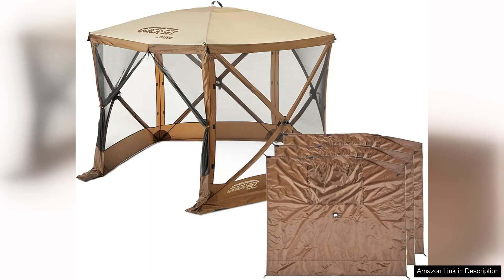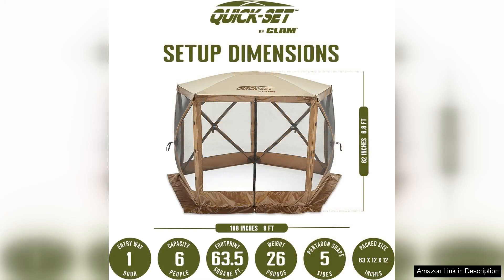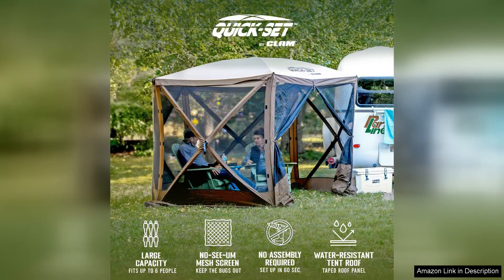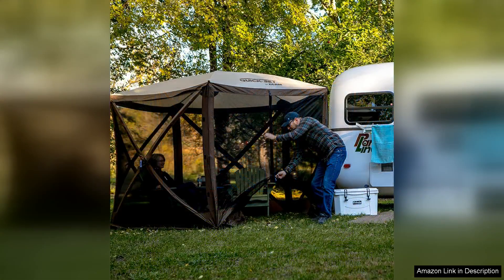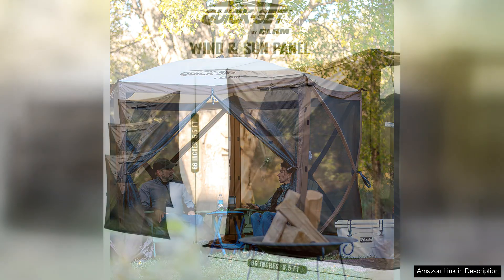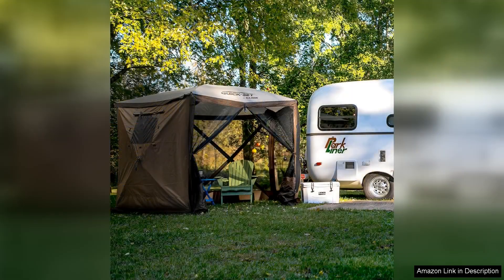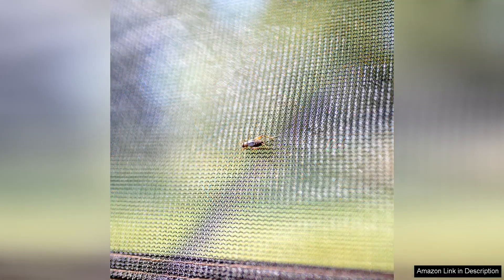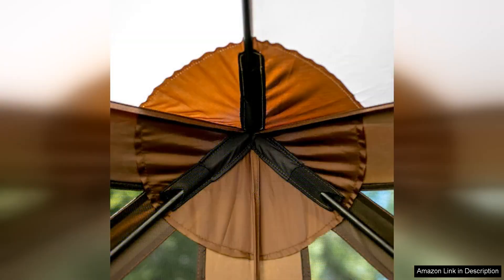CLAM Venture 9 x 9 Foot Portable Outdoor Gazebo Canopy Camping Tent Review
The CLAM Venture 9 x 9 Foot Portable Outdoor Gazebo Canopy Camping Tent is a fantastic addition for anyone who loves spending time outdoors, whether for camping, picnics, or backyard gatherings. This gazebo strikes a perfect balance between convenience and durability, making it an excellent choice for various outdoor activities.

Setting up the CLAM Venture is a breeze, thanks to its innovative hub system. In just a few minutes, you can have it fully assembled without the hassle of complicated instructions. The tent's 9 x 9-foot design provides ample coverage, accommodating several people comfortably, while still being compact enough to transport easily.

One of the standout features of this gazebo is its sturdy construction. Made from high-quality materials, it offers excellent protection against the elements, including UV rays and light rain. The integrated mesh windows not only enhance airflow but also keep pesky insects at bay, allowing you to enjoy your time outdoors without interruptions. The tent’s waterproof canopy is another plus, providing peace of mind during unexpected weather changes.

Additionally, the CLAM Venture is lightweight and conveniently portable. It comes with a carrying case, making it easy to pack up and take wherever your adventures lead you. The gazebo is also versatile enough to be used for various occasions—be it a day at the beach, a camping trip, or a family gathering in your backyard.

However, it's worth noting that while the gazebo holds up well in moderate weather, it’s best to avoid using it in extremely windy conditions. Overall, the CLAM Venture 9 x 9 Foot Portable Outdoor Gazebo Canopy Camping Tent is an excellent investment for outdoor enthusiasts, providing reliable shelter and comfort for various activities. With its ease of use, durability, and thoughtful design, it’s sure to enhance your outdoor experiences.